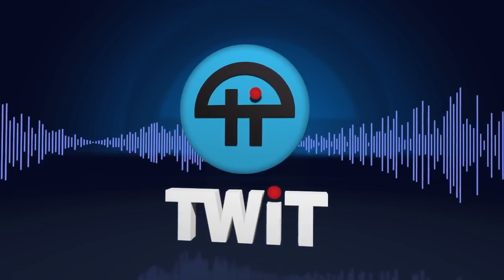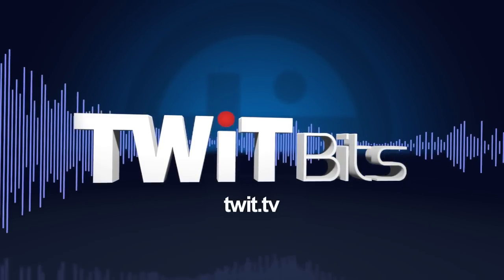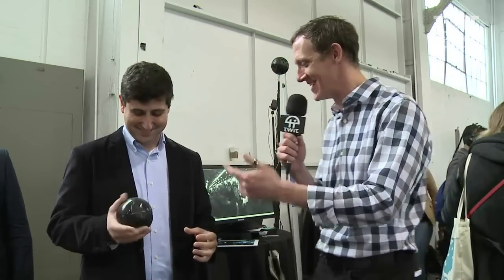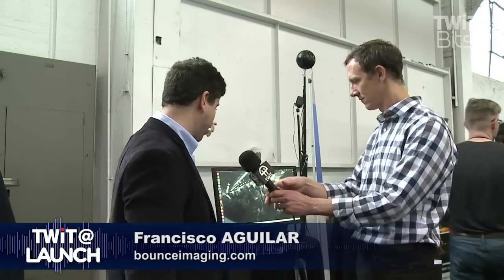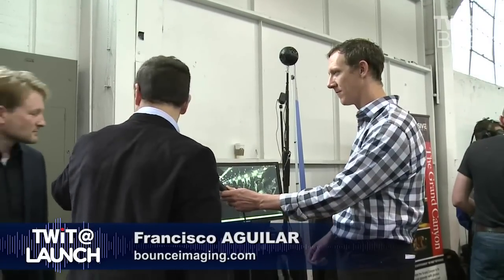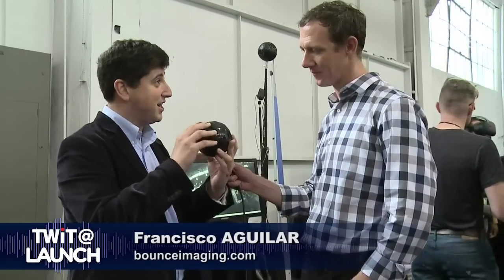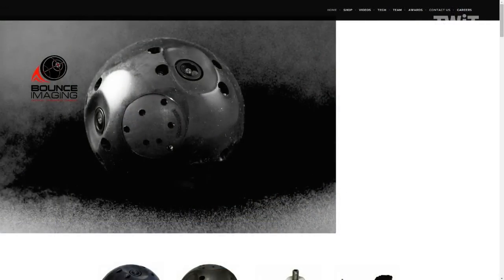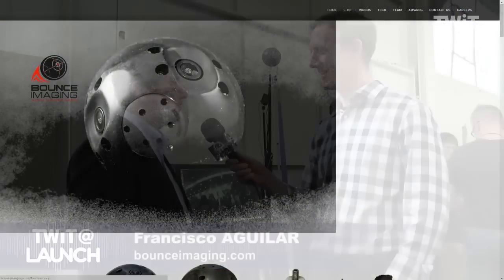Tactical Throwable Cameras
At Launch Festival 2016 in San Francisco, Jason Howell talks to Francisco Aguilar of Bounce Imaging, the team that makes throwable omnidirectional cameras.